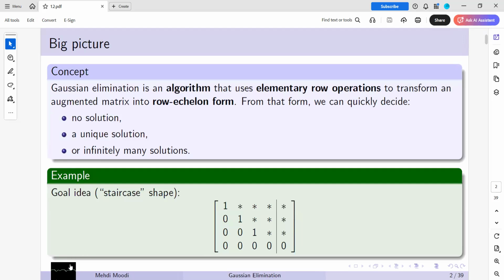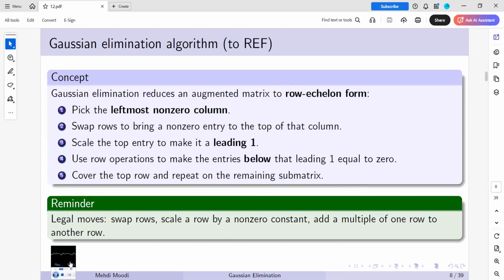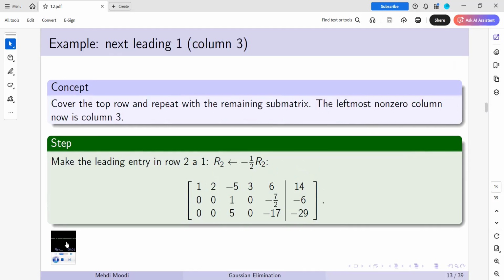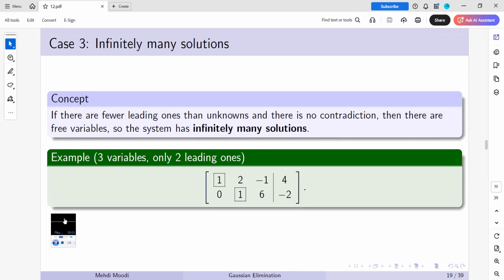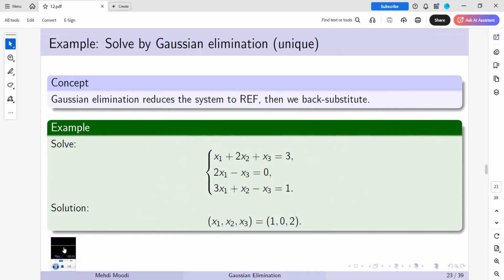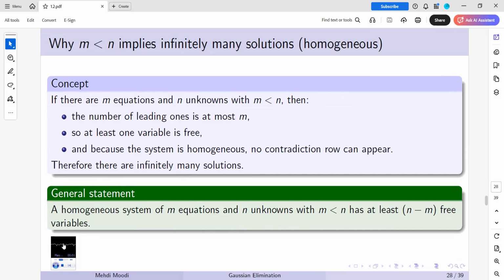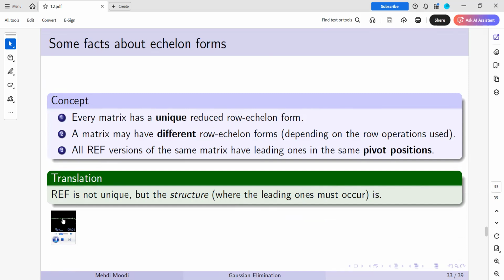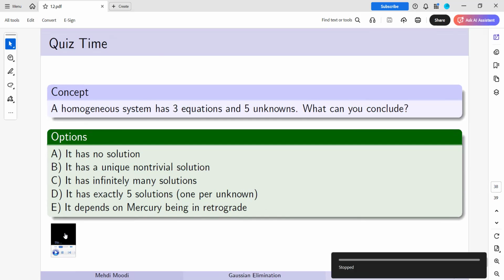1.2 Gaussian Elimination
In this video, we learn Gaussian Elimination—the step-by-step algorithm that turns a messy system of equations into a clean “staircase” matrix you can actually solve. You’ll learn row-echelon form (REF) and reduced row-echelon form (RREF), how to spot whether a system has no solution, a unique solution, or infinitely many solutions, and how to write answers in parametric form when free variables appear. We also introduce Gauss–Jordan elimination to go all the way to RREF.

Topics covered:

Row-echelon form (REF) and leading ones

Reduced row-echelon form (RREF)

Gaussian Elimination algorithm (to REF)

Back-substitution

Detecting no/unique/infinite solutions from REF

Parametric solutions and free variables

Homogeneous systems: trivial vs nontrivial solutions

Gauss–Jordan elimination (to RREF)